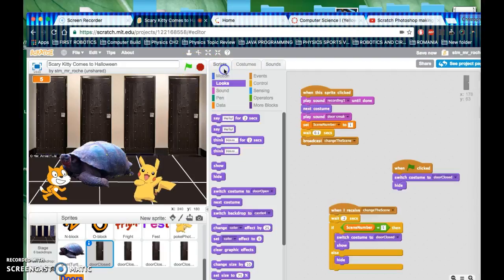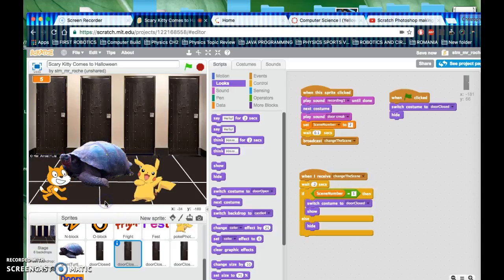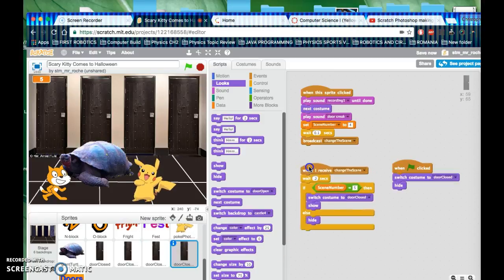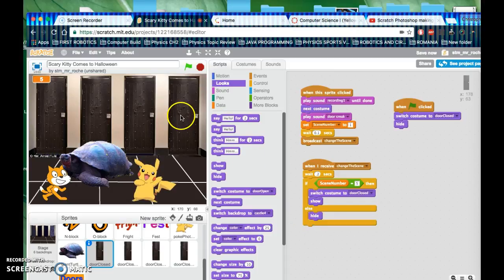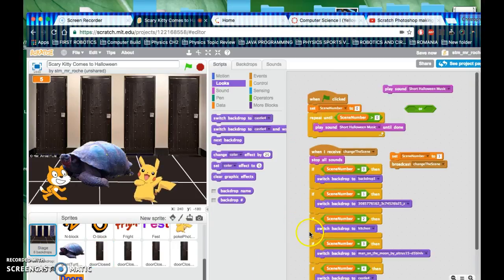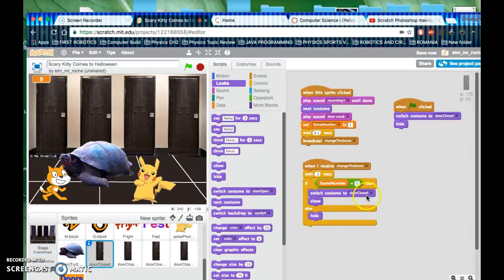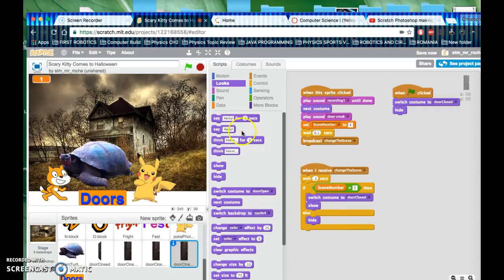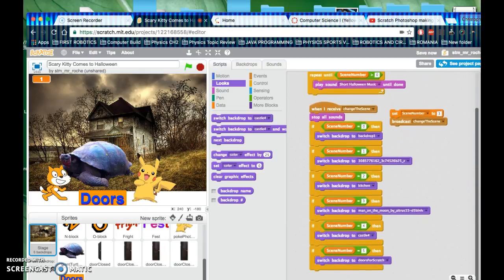Scratch Photoshop -- Using your Doors